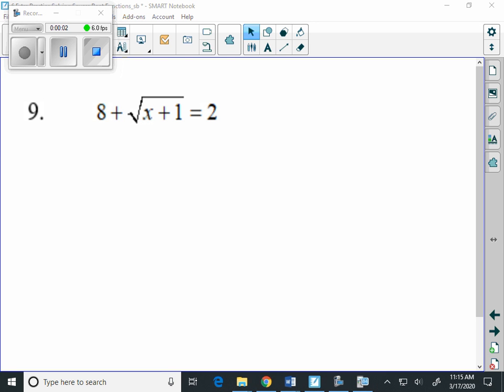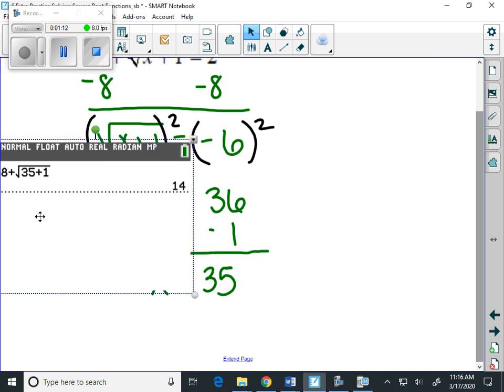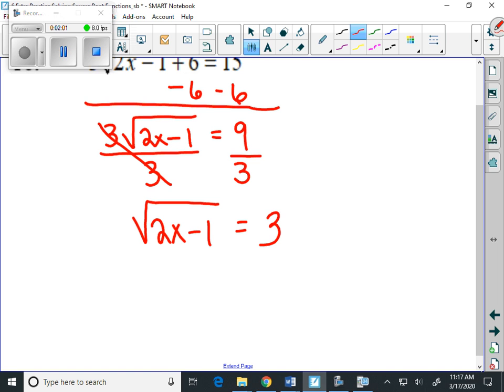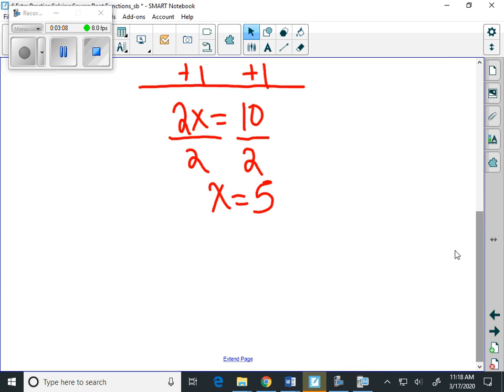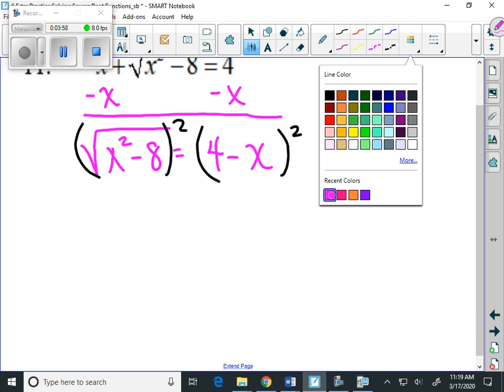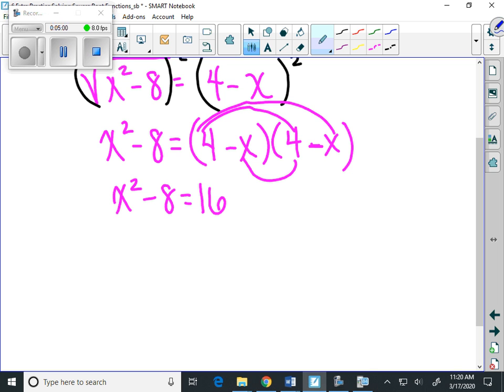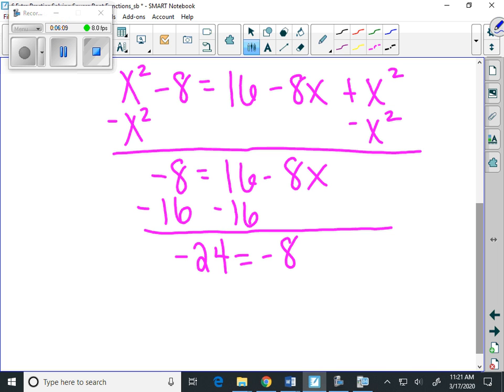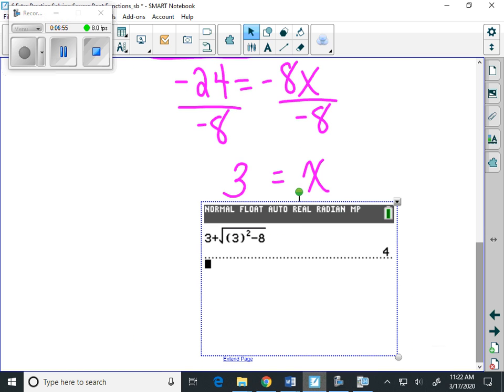a2 solving sq roots extra practice 9 11